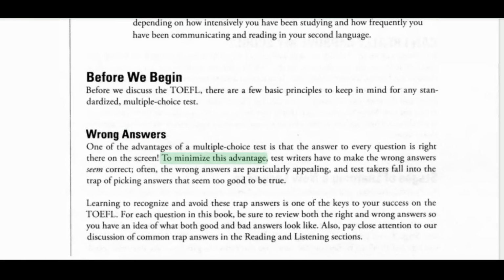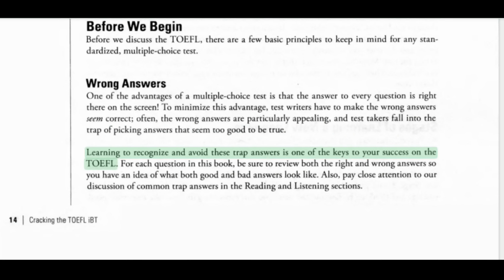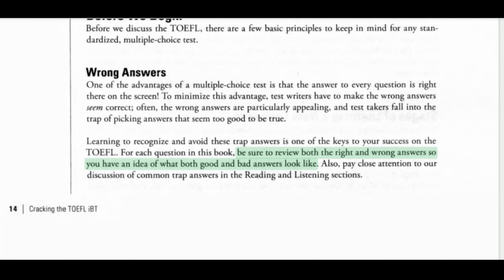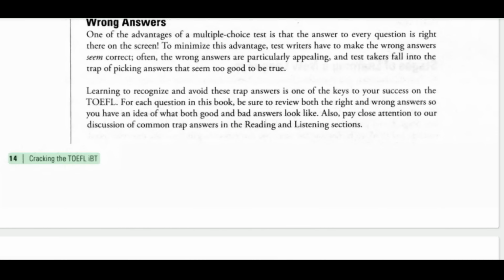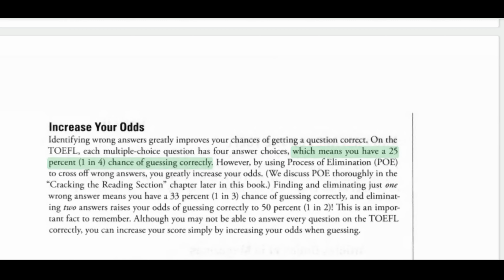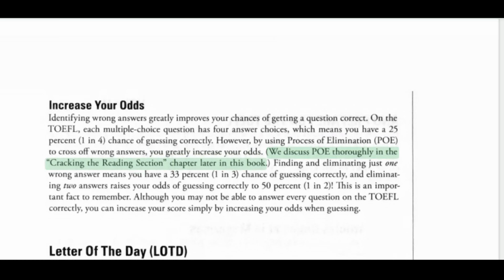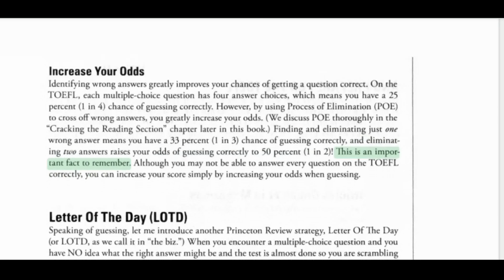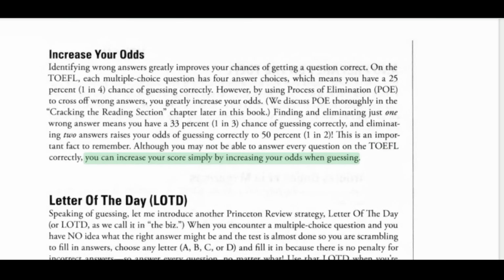How to Crack the TOEFL Exam in First Attempt | Full Preparation Guide( सम्पूर्ण मार्गदर्शन )